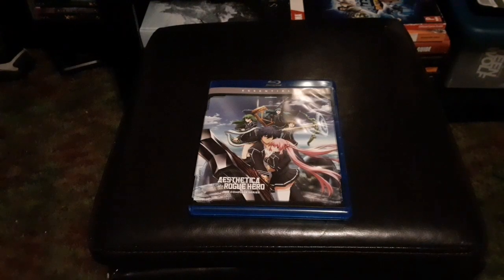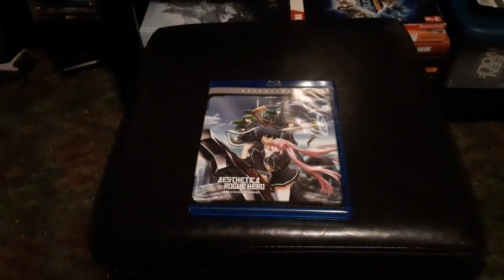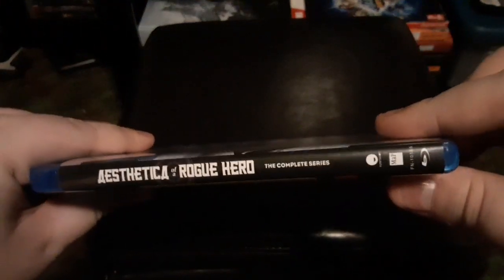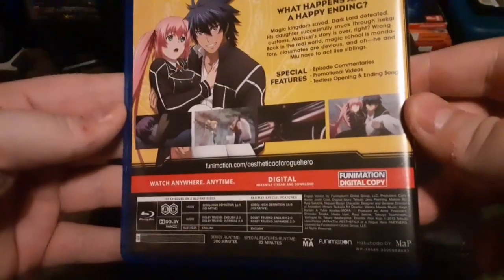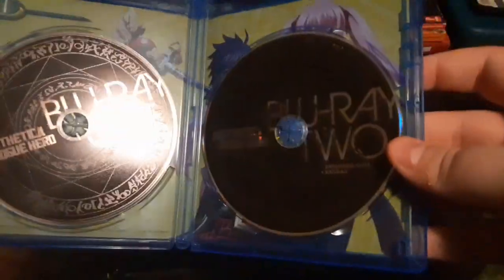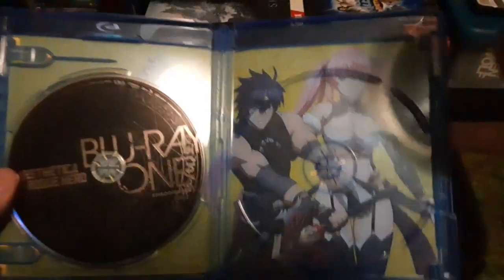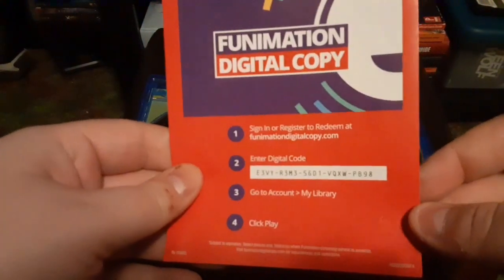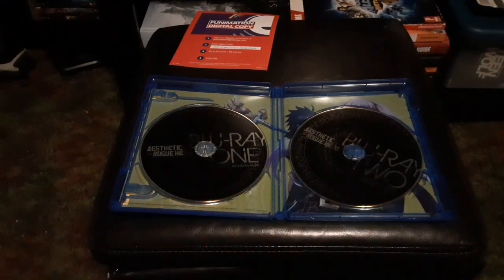Aesthetica Of A Rogue Hero Essentials Blu ray A Look Inside